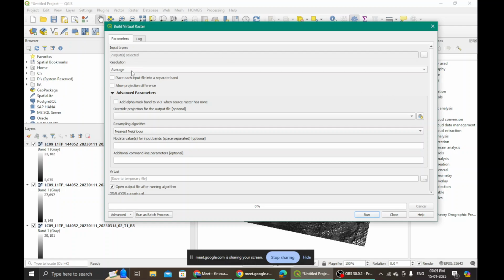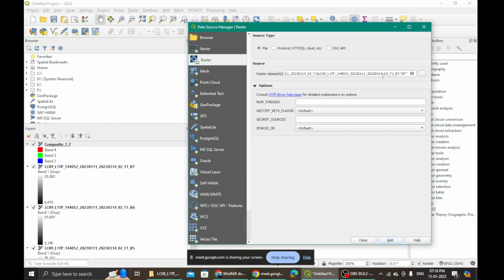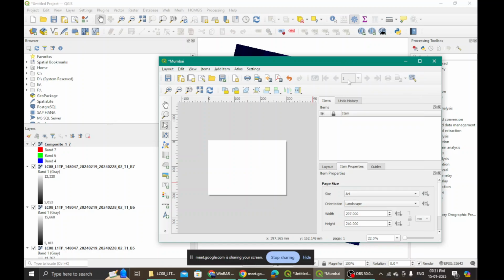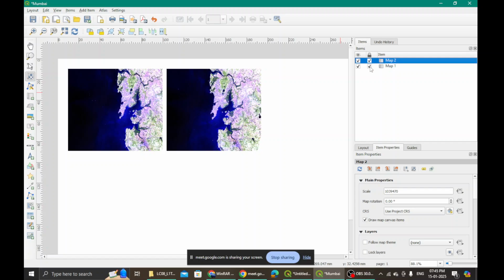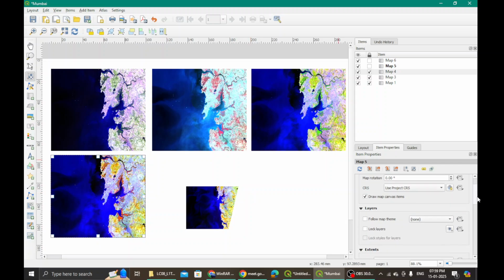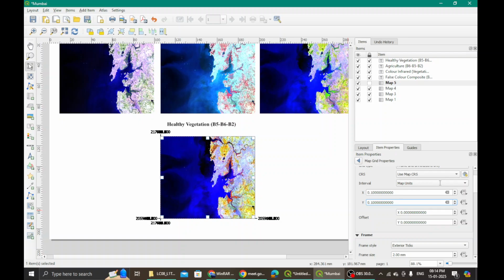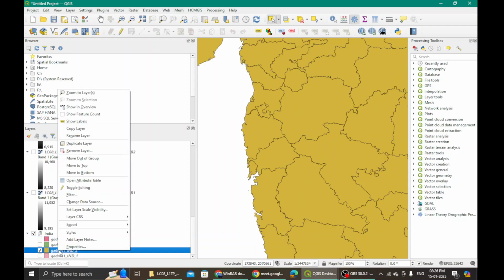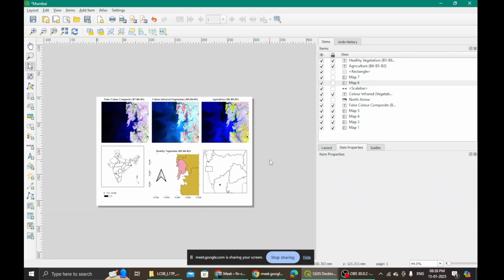Basics of QGIS course (3 Days) part 3/3